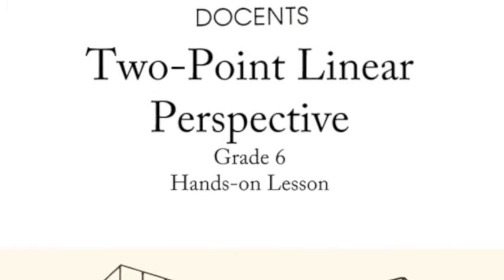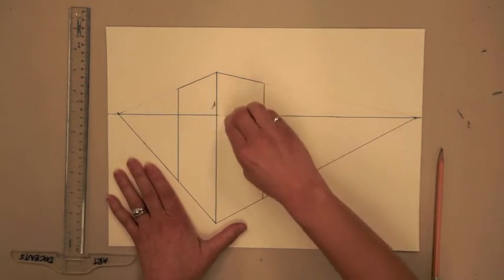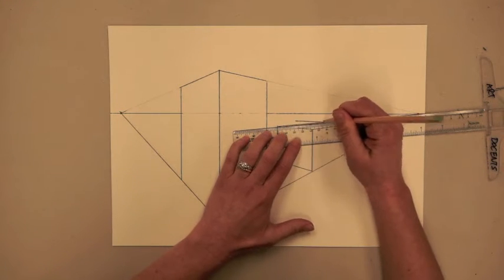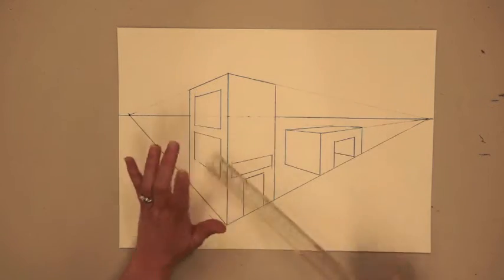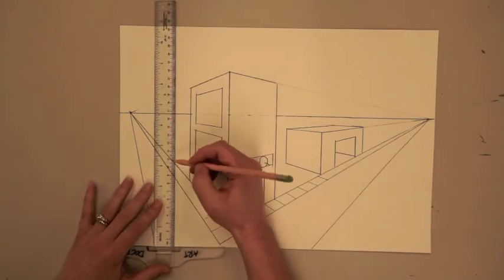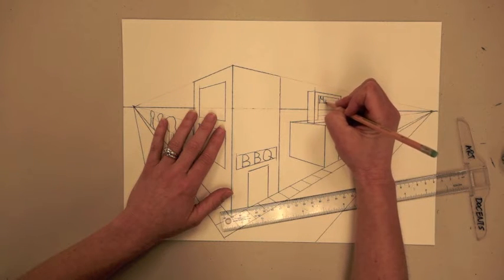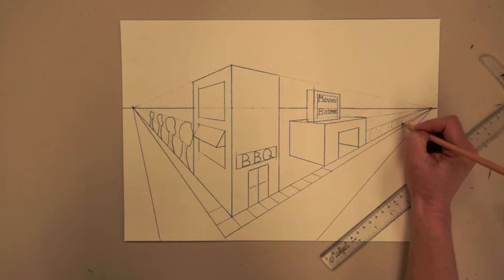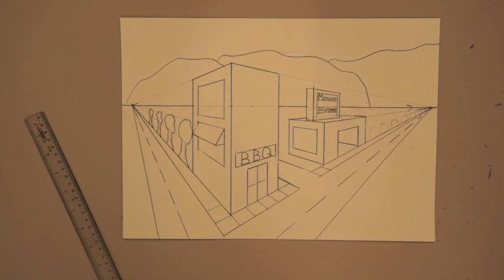Two Point Perspective Old Version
Lesson to teach two-point linear perspective to sixth graders